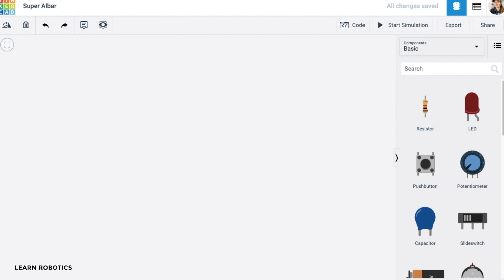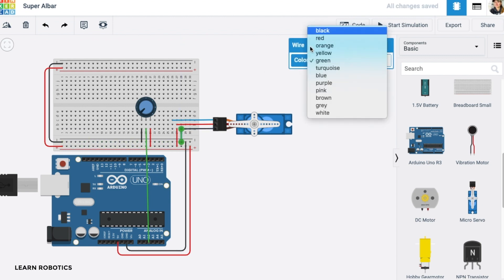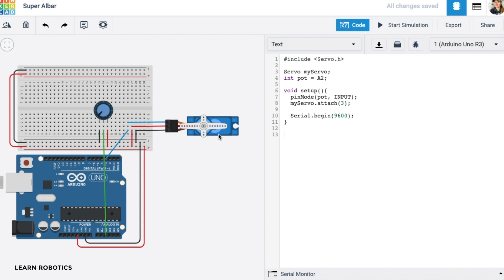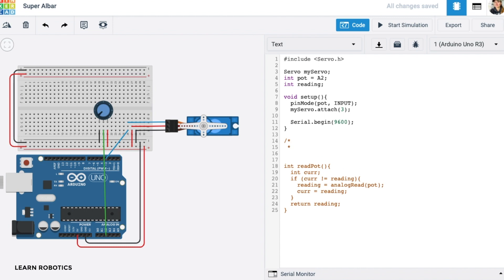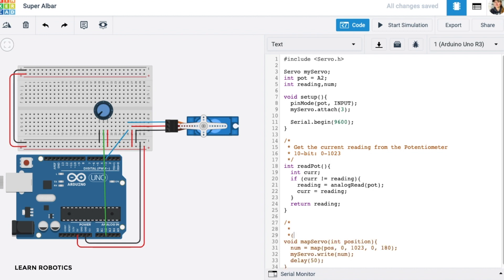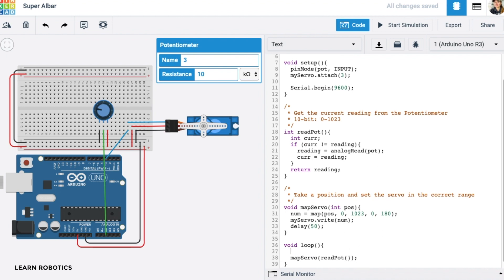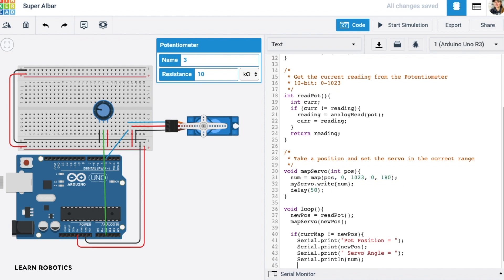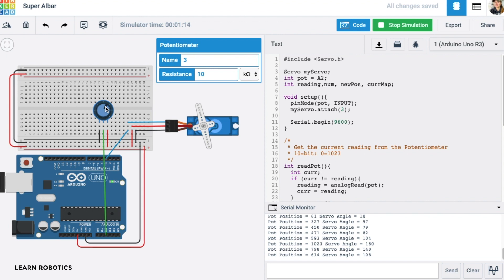Control a Servo using a Potentiometer using Arduino Mapping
How to control a servo motor using Arduino and a rotational potentiometer. 👇 👇 👇

Hey! I'm Liz from Learn Robotics. I'm a robotics engineer and I help people build robots and advance their careers in the robotics field.